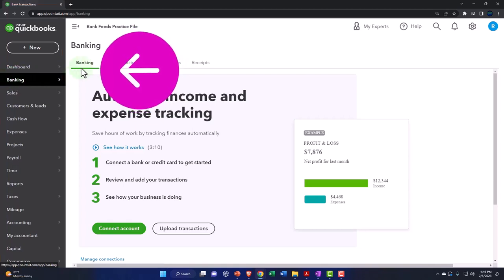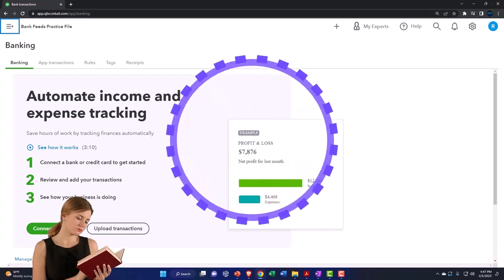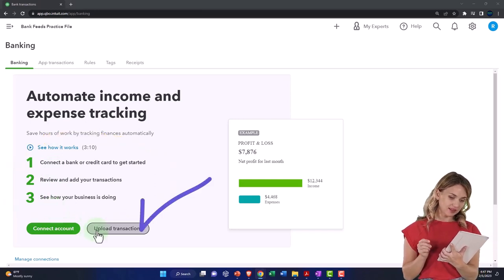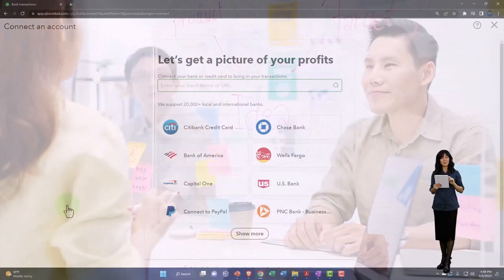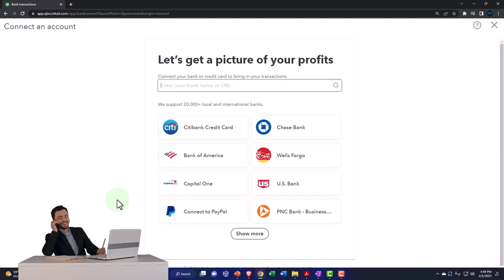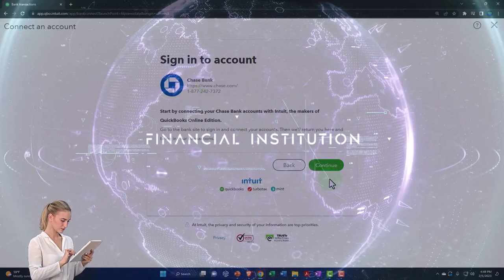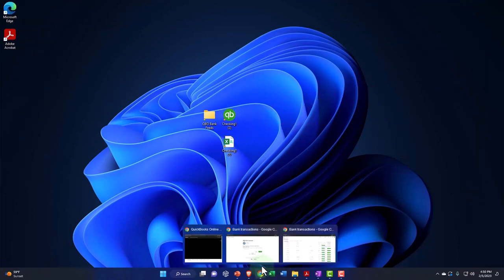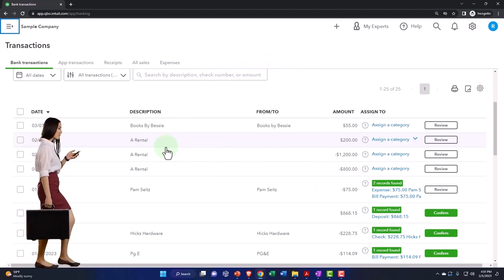Connecting Bank Feeds - QuickBooks Online 2023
Connecting Bank Feeds